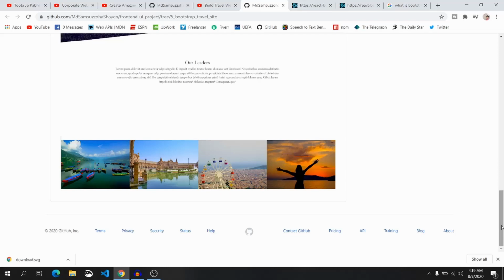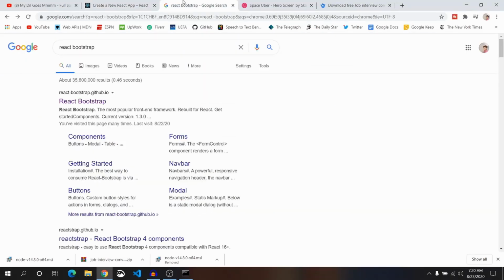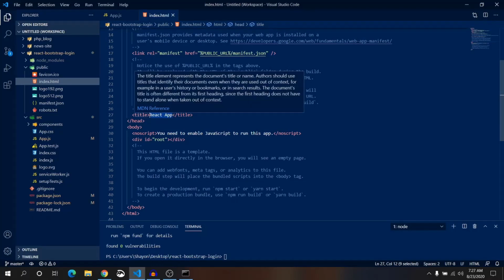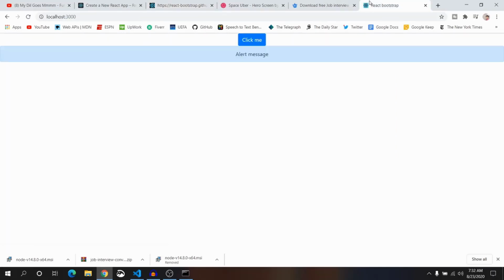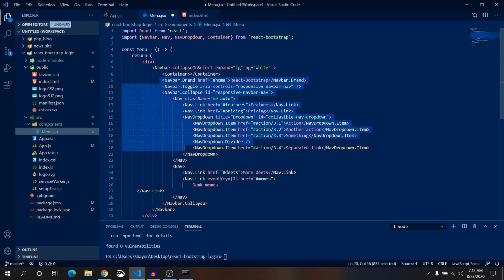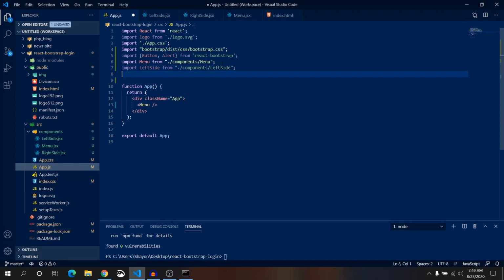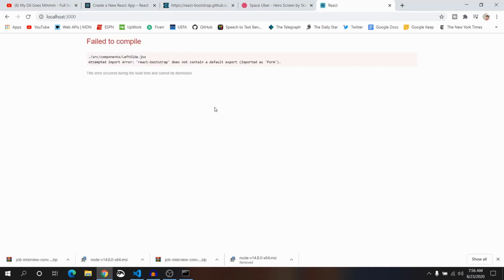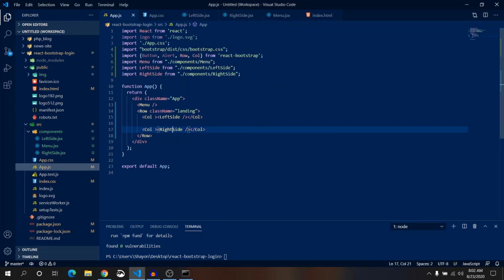React.js Simple Login Form with React-bootstrap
React-Bootstrap replaces the Bootstrap JavaScript. Each component has been built from scratch as a true React component, without unneeded dependencies like jQuery.

As one of the oldest React libraries, React-Bootstrap has evolved and grown alongside React, making it an excellent choice as your UI foundation. If you want to learn more you can check out my youtube channel.

⌚Timestamp
00:00 Introduction to react bootstrap
01:34 More bootstrap framework tutorial
02:39 Install node.js
03:23 Create-react-app and start that react app
07:53 Install react-bootstrap and bootstrap
09:08 Ways to import bootstrap components
13:17 Using bootstrap classes
14:17 Creating navbar menu component
18:00 Left and right component and
21:39 Using bootstrap grid row and column
22:37 Making login forms
26:03 Custom styling for margin and width
27:20 Using image and complete the form

🔑🔑 KEYWORDS 🔑🔑

bootstrap pagination
inspinia
bootstrap breakpoints
bootstrap 4 datepicker
bootstrap documentation
bootstrap 4 templates
bootstrap col
bootstrap offset
bootstrap 4 tutorial
bootstrap3
wrapbootstrap
bootstrap popover
react checkbox
react useref
storybook react
react toastify
react form validation
react componentdidupdate
react axios
react constructor
react ssr
react default props
react chrome extension
react autocomplete
react tabs
github react
react markdown
react componentdidmount
react grid layout
proptypes react
react cloneelement
react conditional render
react pagination
react fiber
react purecomponent